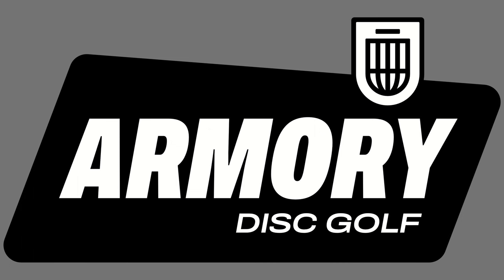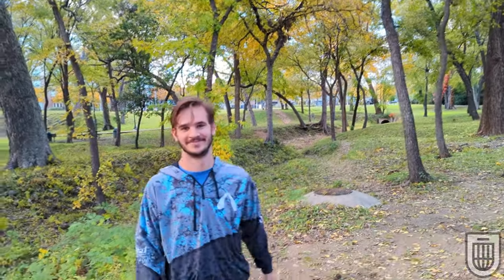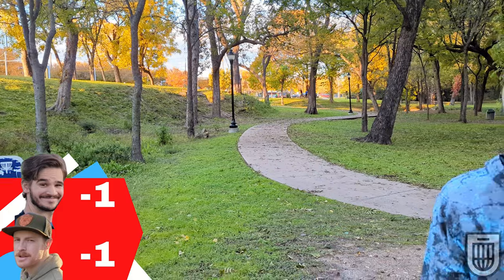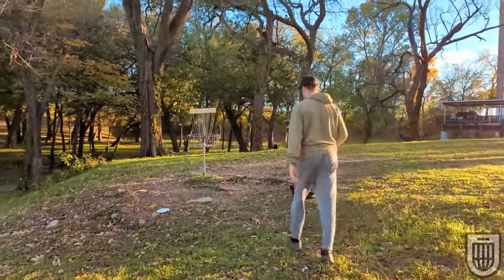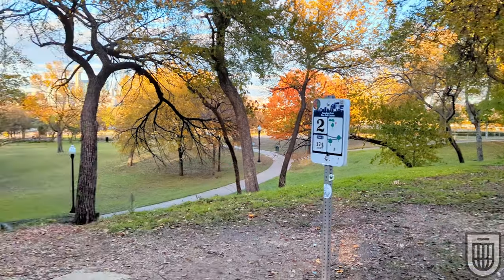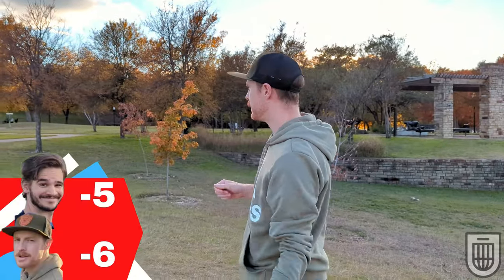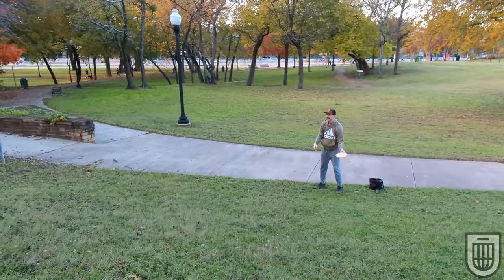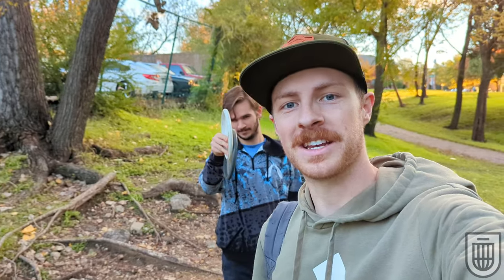Putters Only Faceoff (RIDICULOUS Ending)- Disc Golf Challenges Ep. 2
A great way to get better is to throw putter-only rounds. Another great way to get better is to compete with people that are similarly skilled and that push you to play your best. Nick and Grant take to Founder's Park to do just that!

0:00 Intro
0:32 Hole 1
1:14 Hole 2
2:00 Hole 3
3:25 Hole 4
4:25 Hole 5
5:13 Hole 6
5:43 Hole 7
6:34 Hole 8
7:14 Hole 9
8:00 Hole 10
9:15 Hole 11